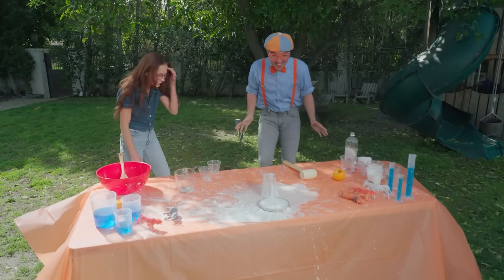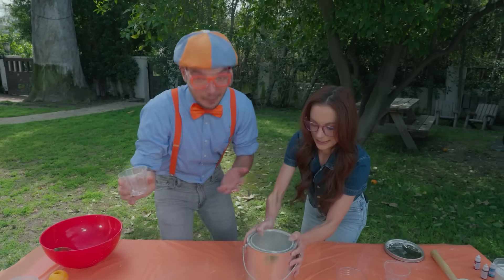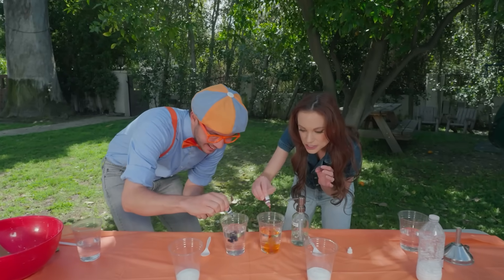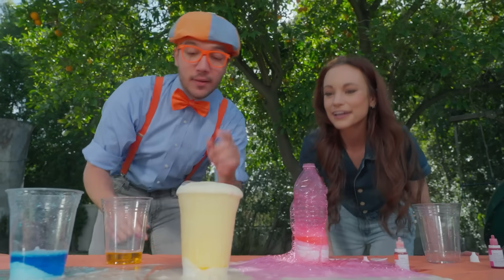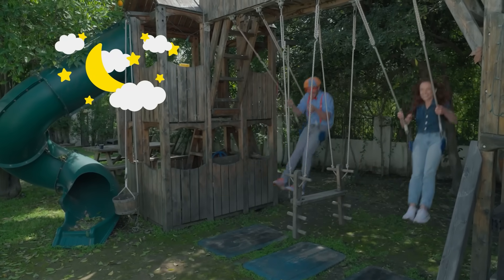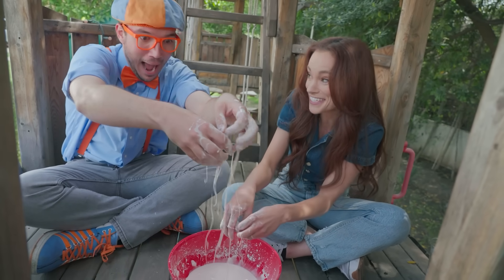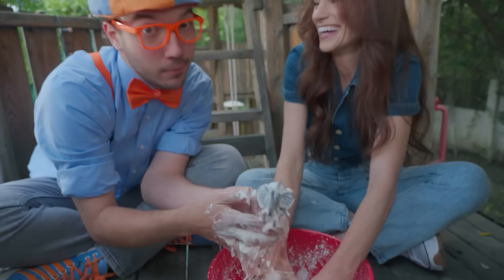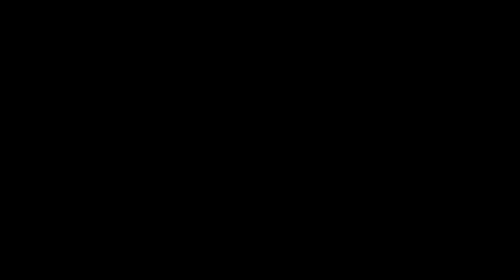Blippi's Colorful Slime Science Experiments with Emily Calandrelli! Educational Videos for Kids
Blippi meets Emily Calandrelli, an engineer, for some fizzy, flying science experiments. Learn all about science and engineering as they experiment with slimey oobleck, DIY rockets and MORE! It's perfect day to have some messy fun outside! They even take a break to play on an outdoor playground before jumping in a POOL of oobleck!